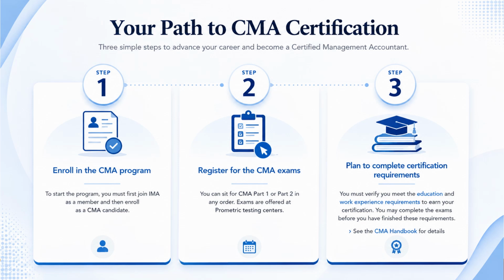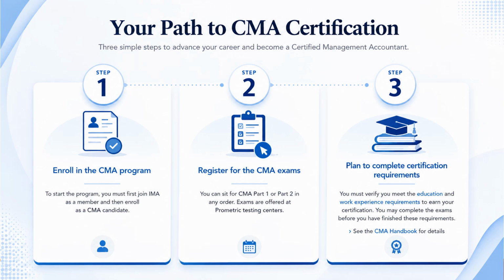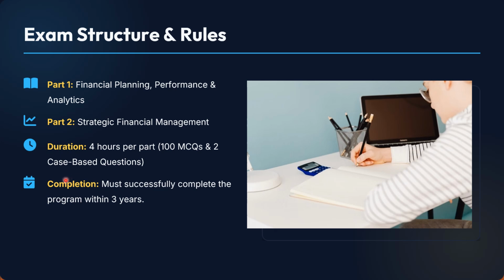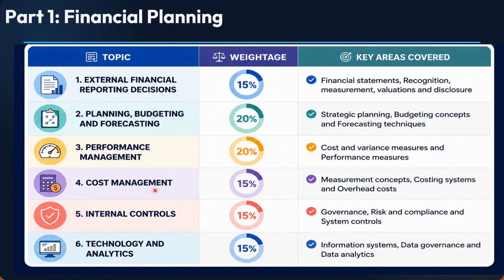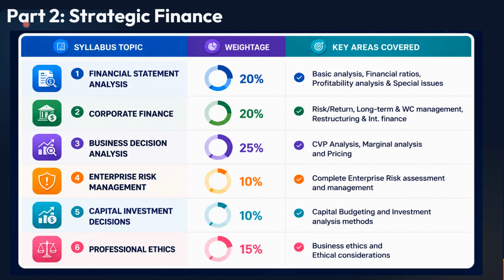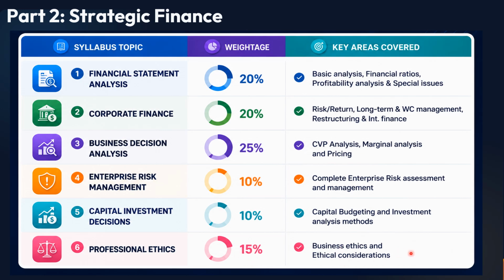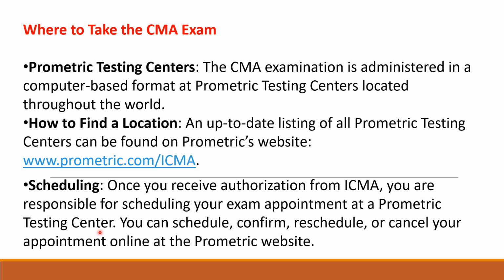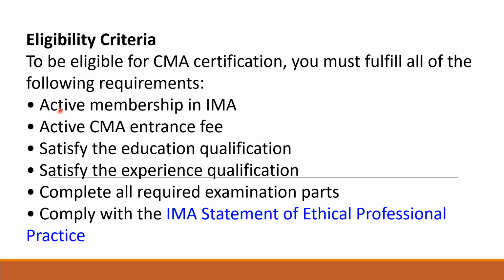CMA (US) Exam Structure ,Syllabus and Fee details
Here is your 10-minute masterclass on the US CMA exam structure, syllabus, and exact fees. If you want to become a Certified Management Accountant fast, you need a clear roadmap.

We are cutting through the fluff to give you the exact blueprint of what's on the exam, how much it actually costs (including student vs. professional rates), and how the grading system works.

⏳ Timestamps:
00:28 -00:30 -  Introduction to US CMA
0:30 - 00:51 - Steps to get CMA Certified
02:52 - 05:23 - Exam Structure & Rules
05:23 -  06:20 - Exam Windows Explained
 06:20 -  11:10 - Part 1 & Part 2 Syllabus Explained with weightage
11:10- 13:05 - Where to take the exam & how to schedule the exam
13:05-14:10:  - IMA Fee Structure Explained
14:10 - 15: 40-  Eligibility Criteria to get the CMA certificate
15: 40 - 16:39 - CMA Entrance Fee explained